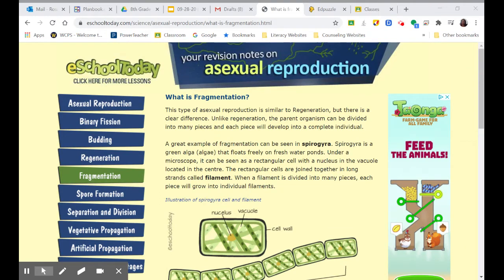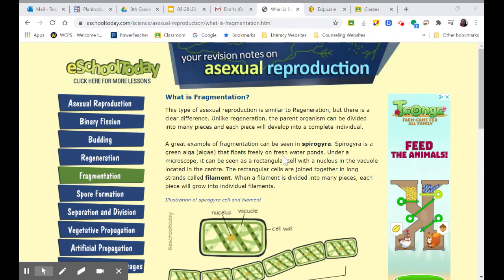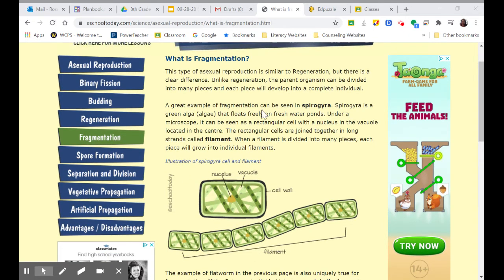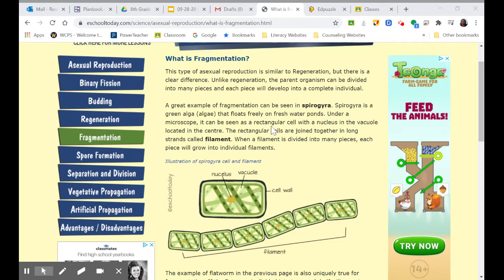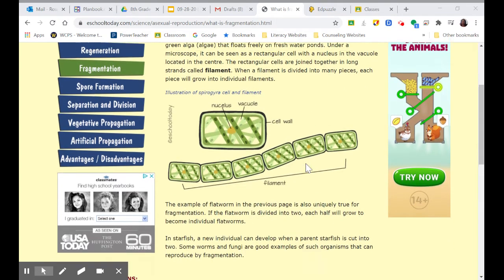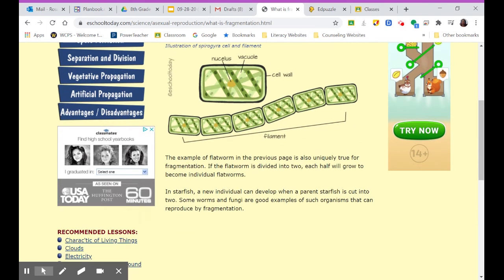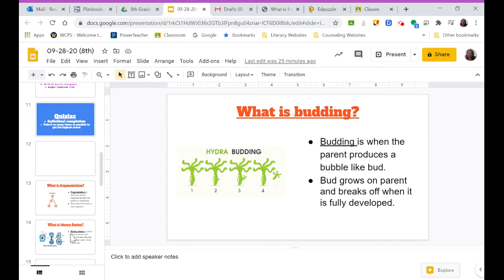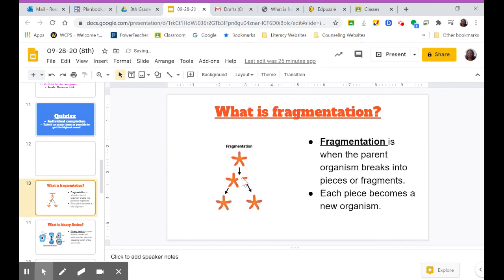What is fragmentation?